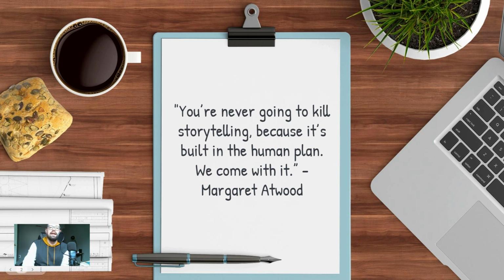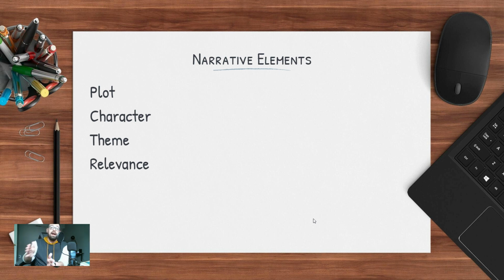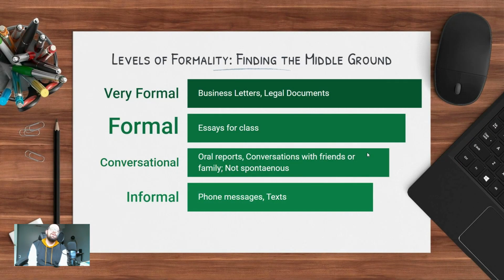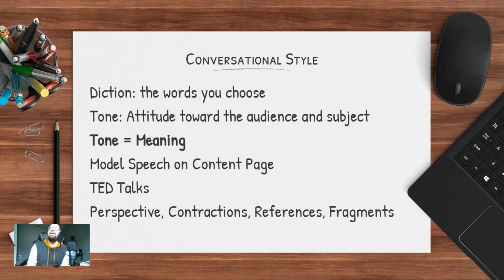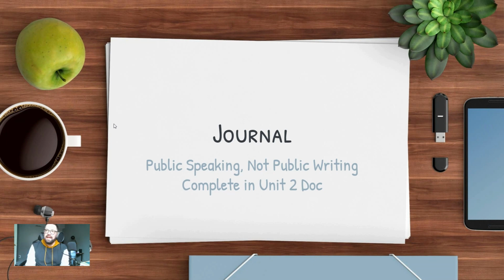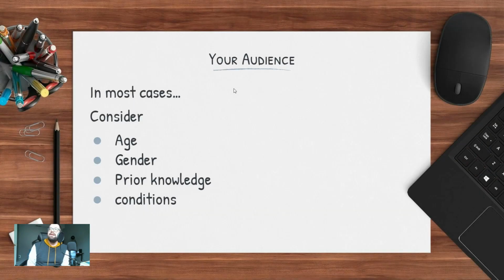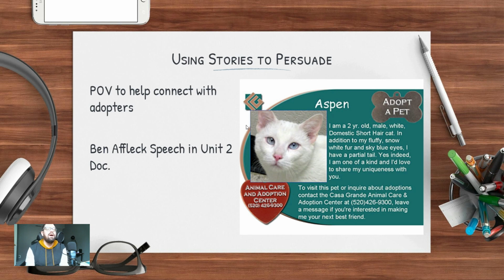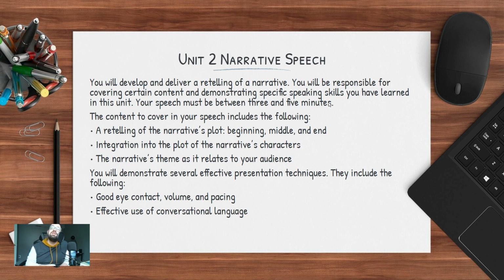Public Speaking Unit 2: Using Narrative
We talk about using stories to prove a point. How you should use them, why, and to what end?